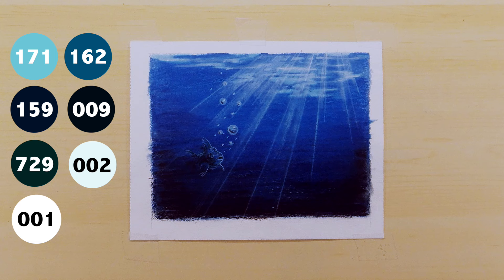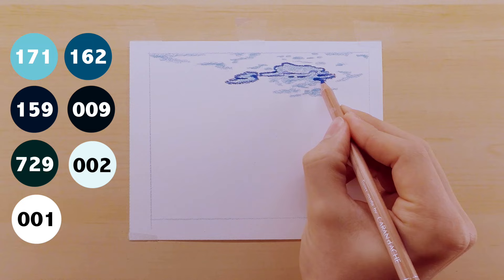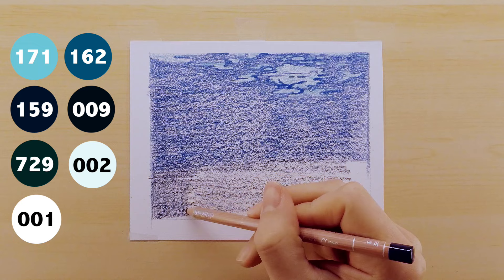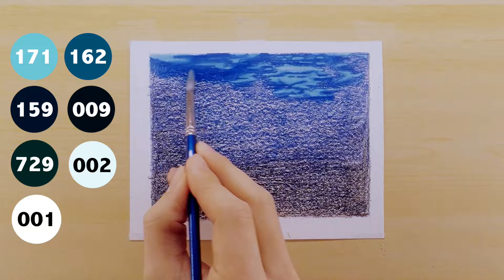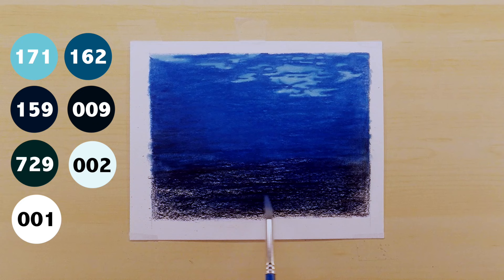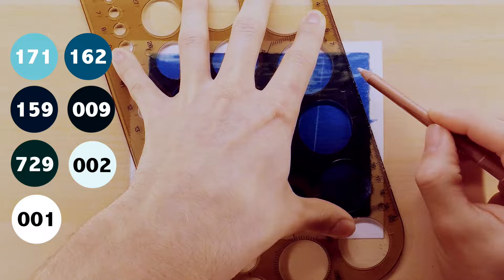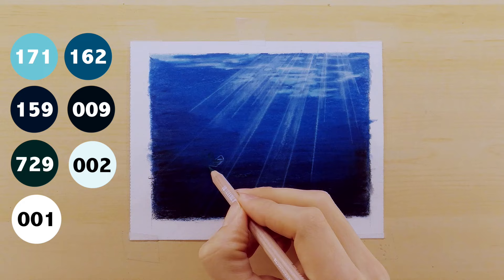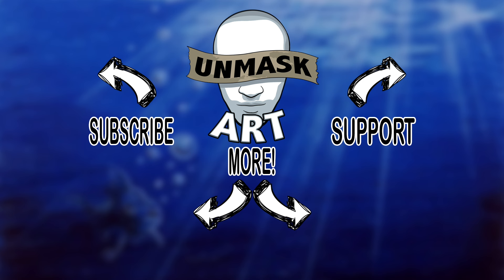How to Color an Underwater Scene | Narrated Tutorial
A narrated tutorial on the coloring process of an underwater scene..

Equipment/Tools:
Gopro Hero 3+ Black
Luminance Pencils

Alexander Bochyn
Bernie Scott
Doug Seward
Lisa Wright
Laura
Cece Zoelle
Monica Jackson
Ruth
Kelly lewis
Kelly O'Gara
Lezlee Koger
Brenda Mallet
Jennifer Yeager
Nelda Patison
Shoena Johnson
Kerri Whitchurch
Jan Clark
Erin DePino
Francesca Minor
Lucina Woodrow
Sheldene Fine Art
Kent Smotherman
Melody Lane
Mishell